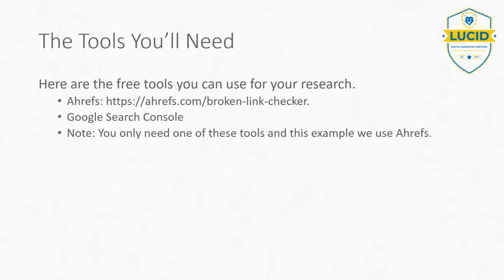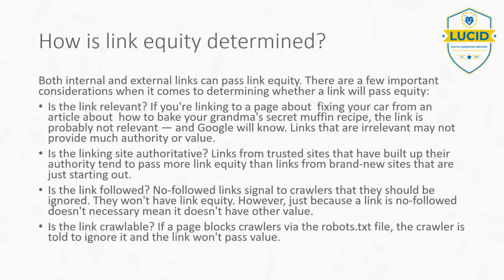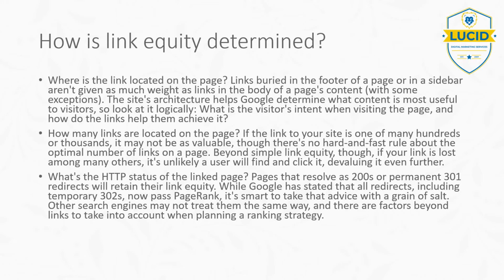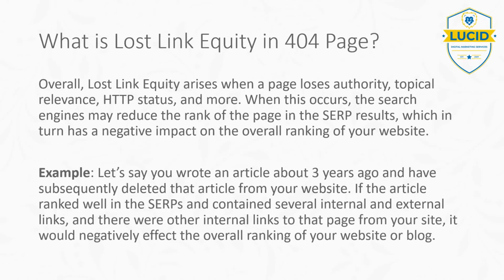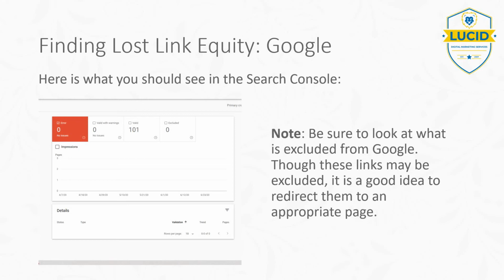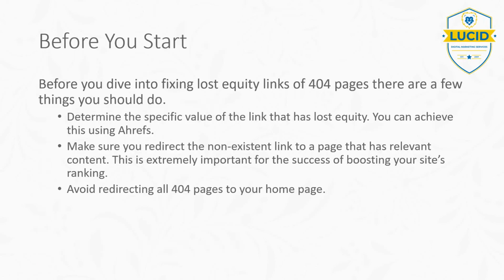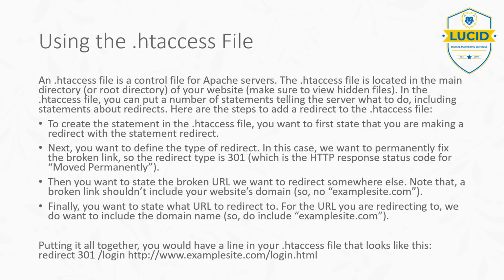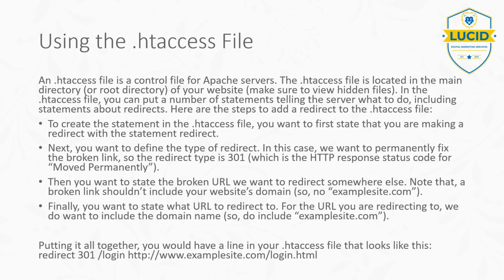Growing Organic Traffic Part 5: Identify and fix lost link equity in 404 pages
In part 5 of our series “Growing Organic” we will discuss:
What organic traffic is.
The tools you’ll need for your research.
What Link Equity is.
How Link Equity is determined.
What Lost Link Equity is in a 404 page
Finding lost link equity in 404 pages.
How to fix lost link equity in 404 pages.

Note: Even though we discuss Lost Link Equity from a broad perspective in this series, we are only addressing fixing the Lost Link Equity of 404 pages.

Get your FREE copy of the "Ultimate Guide To Web Design"